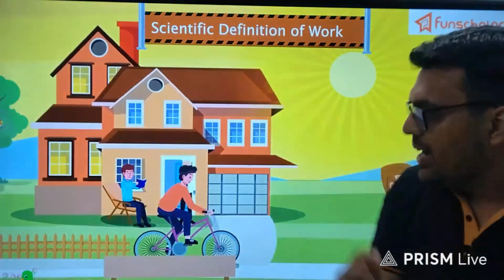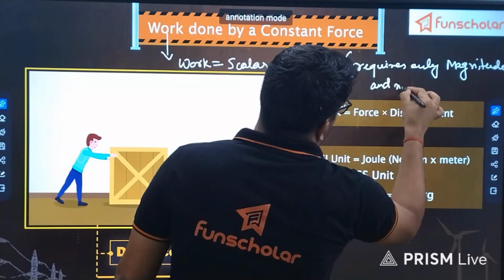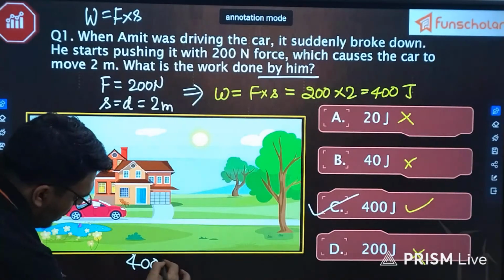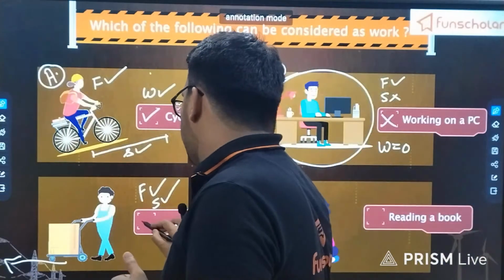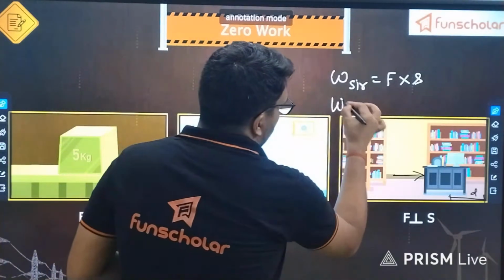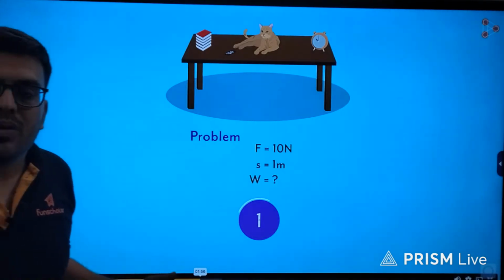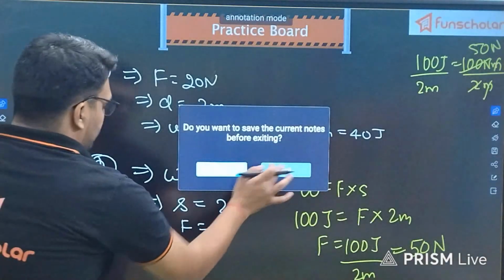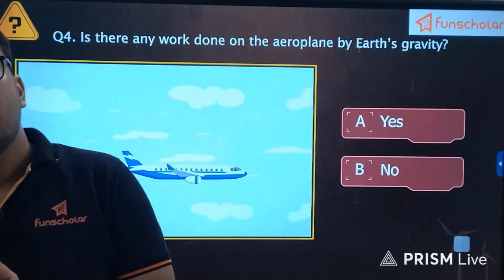ICSE Class 8 Physics - Work Energy - Lecture 1